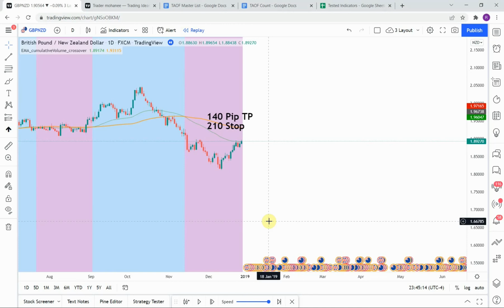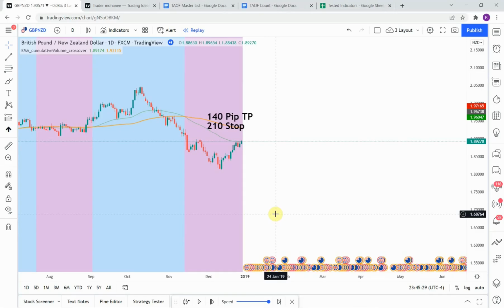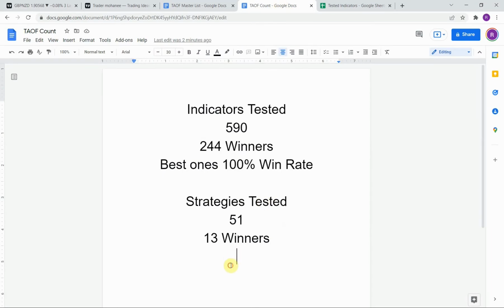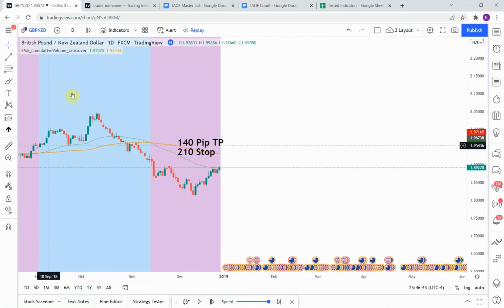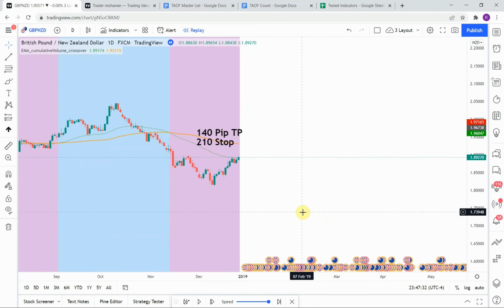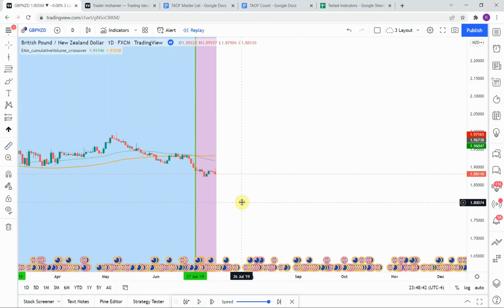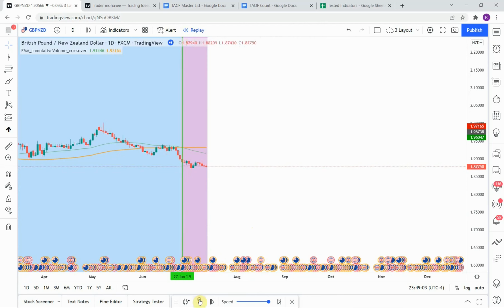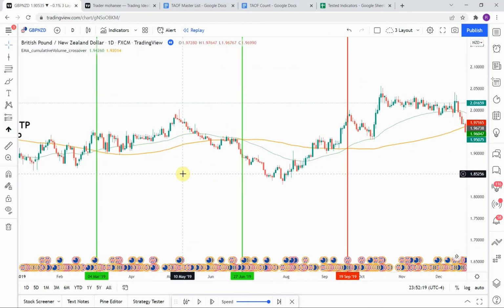Tradingview EMA Crossover Indicator | EMA Cumulative Volume Crossover Indicator Testing